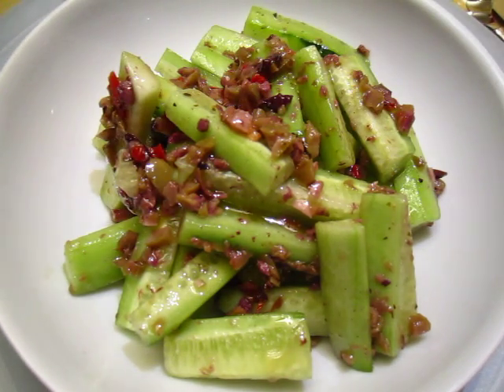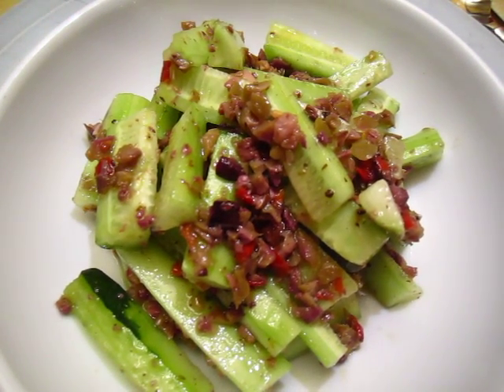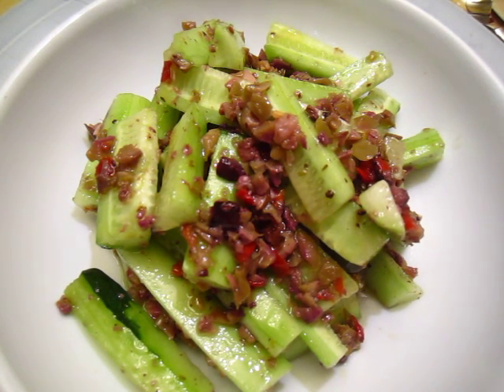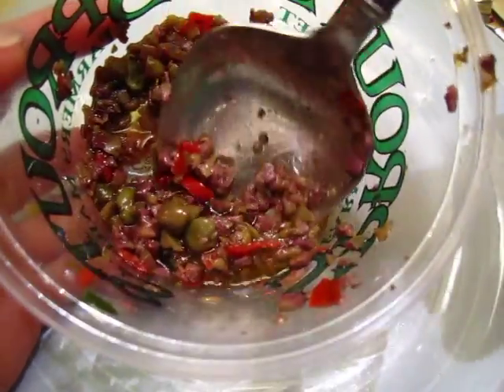Cucumber with olive